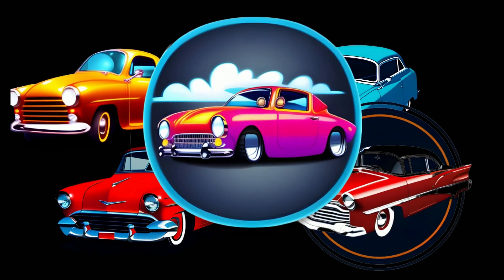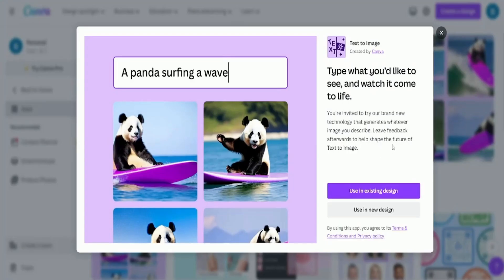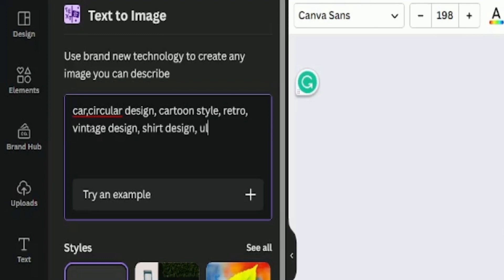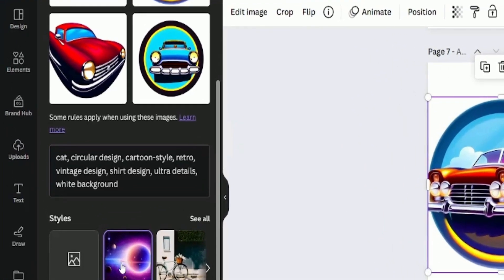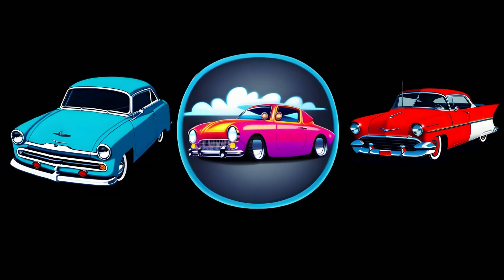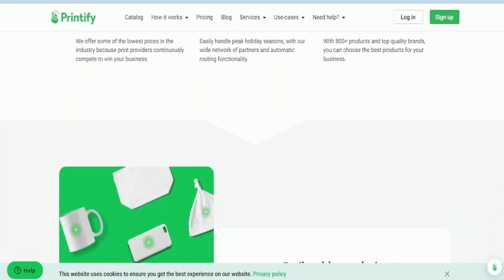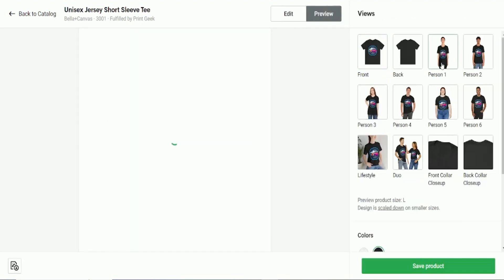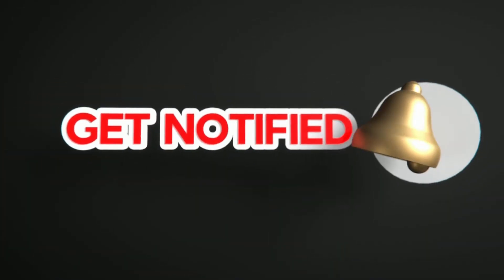How to Create Stunning Visuals Using Canva's AI Text-to-Image Tool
In this tutorial, we’ll show you how to use Canva’s AI Text-to-Image feature to create eye-catching visuals for your projects.

Learn step-by-step how to generate stunning graphics using Canva AI, from basic techniques to advanced design tips. This guide is perfect for content creators, designers, and beginners who want to explore AI-powered design tools.

We’ll cover:

How to use Canva AI Text-to-Image for creating engaging visuals

Tips for designing graphics that stand out

Creative ideas to make the most out of Canva AI for your projects